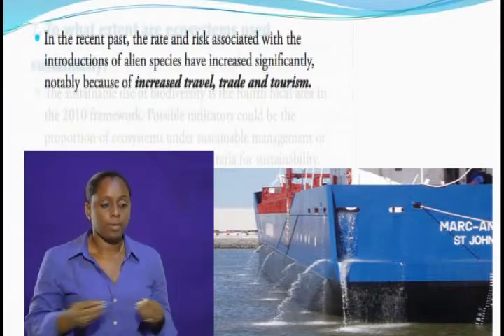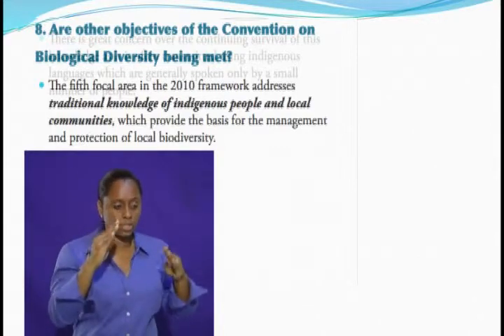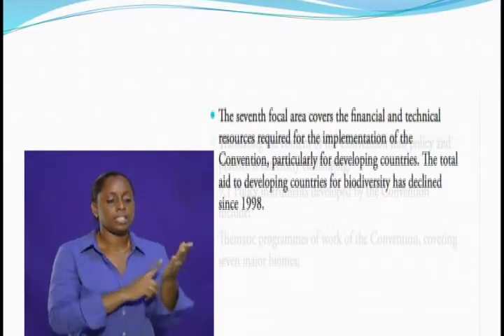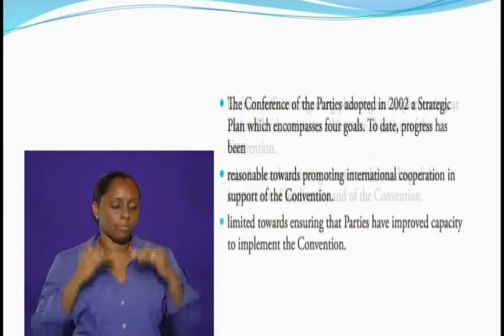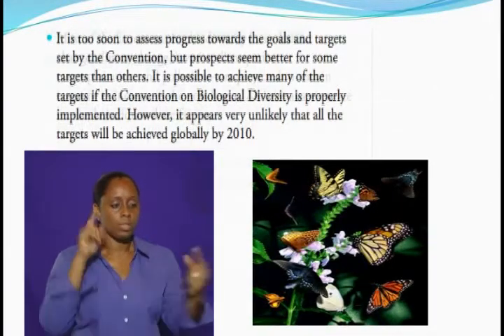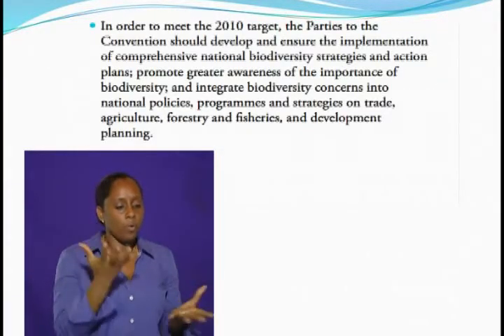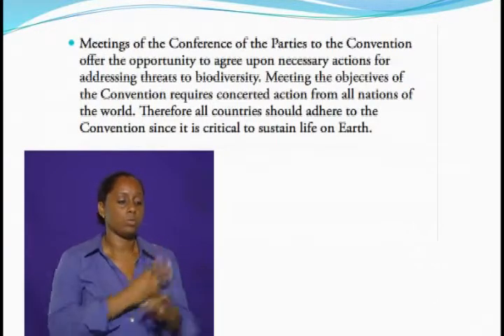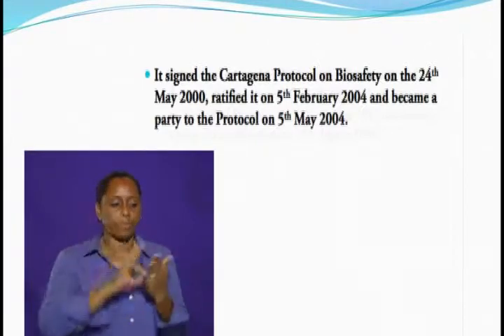Biodiversity -- A Global Outlook PT 2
Environment Grenada is a TV programme that is designed to be informative, educational and geared at raising national stakeholders' awareness on environmental and sustainable development issues in Grenada, in a spirit of fun.  Key focus groups for this programme will be decision makers, and "change agents", e.g. the youth.

"Biodiversity -- A Global Outlook" 2010 has been declared as the International Year of Biological Diversity.  This is a presentation of issues pertaining to Biodiversity at the global level.  Produced with a view to sensitize the national population of within the Tri-isle state of Grenada.  This was produced by Chris Joseph.